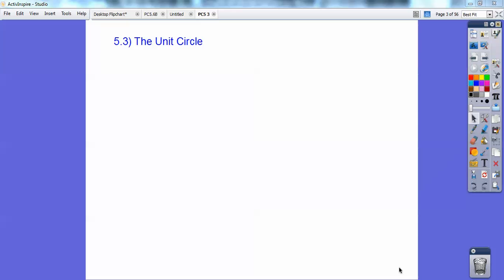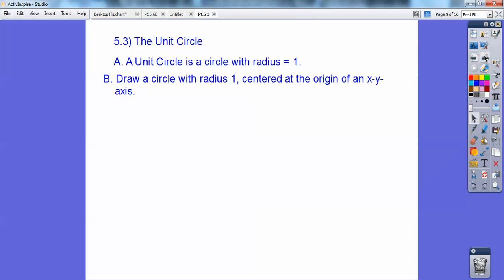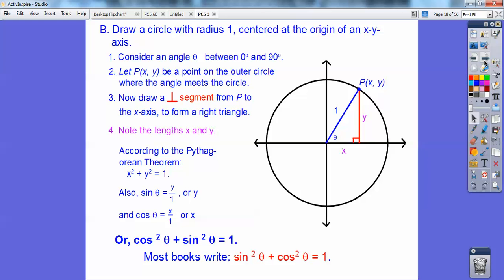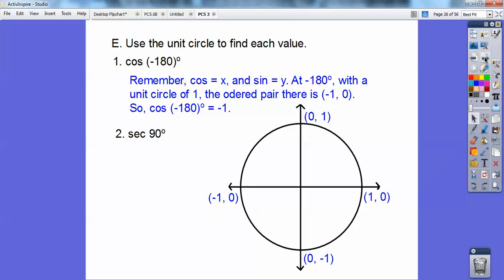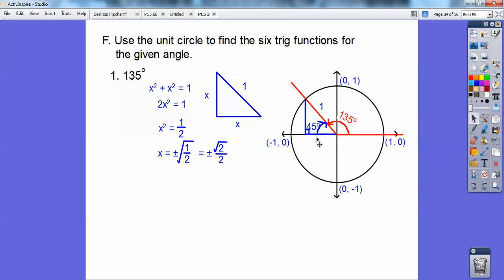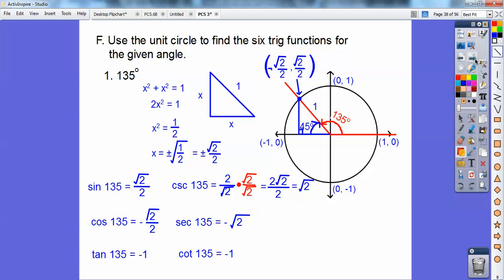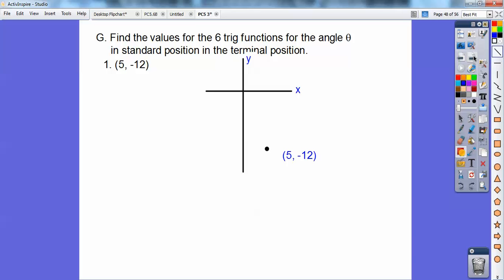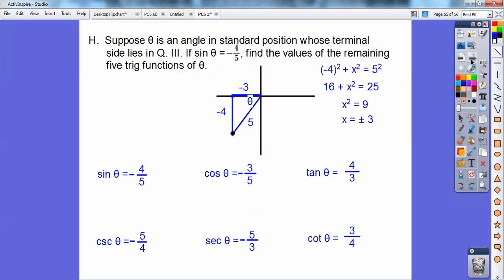The Unit Circle - Section 5.3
This precalculus lesson is the beginning of the Unit Circle. You discover why sine (squared) + cosine (squared) = 1. This involves finding the six trig functions  given an angle and/or an Ordered Pair. The homework is Pages 267-268, #'s 4, 14-21 all, 23-43 odds.